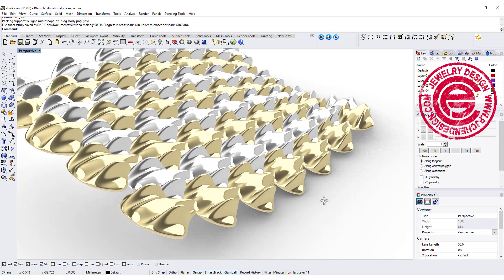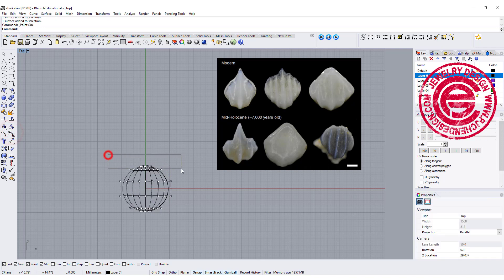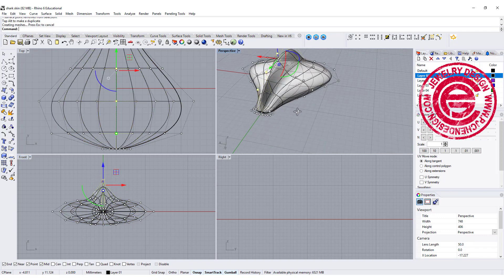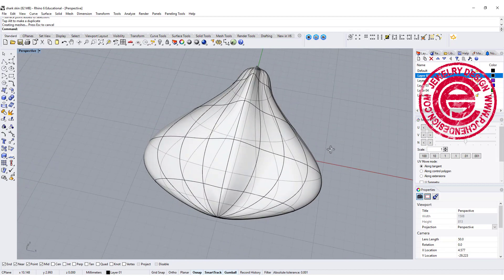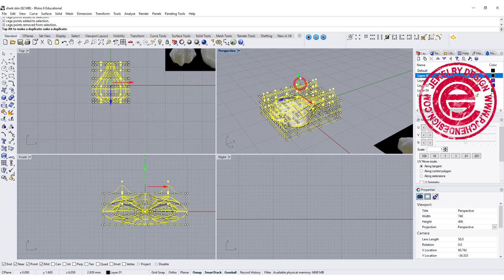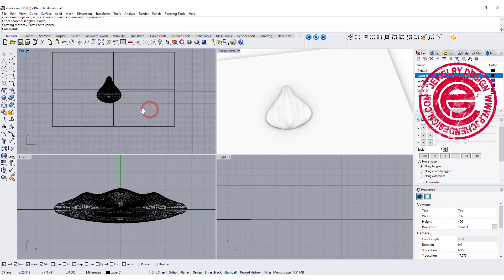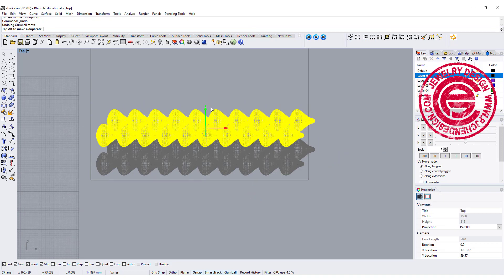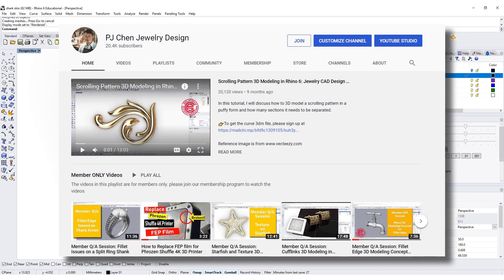Shark Skin Texture 3D Modeling in Rhino 6: Jewelry CAD Design Tutorial #118 [Basic Rhinoceros 3D]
I would like to show you my trick on 3D model shark skin under a microscope texture. Multiple commands that are used in this tutorial can be applied to many other texture applications.